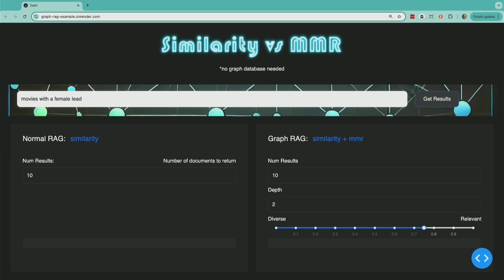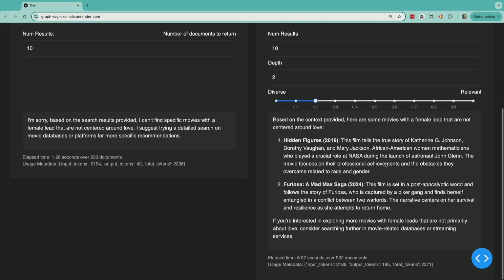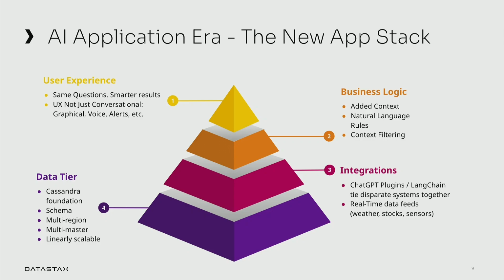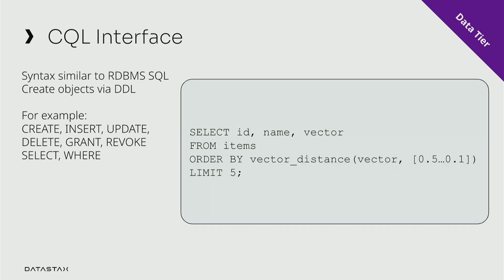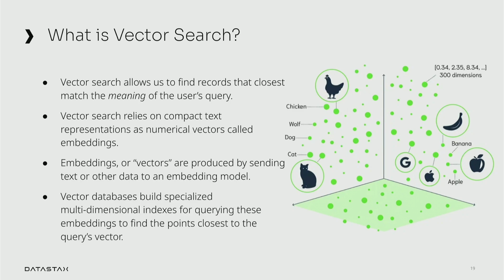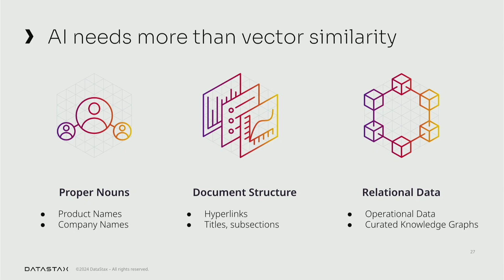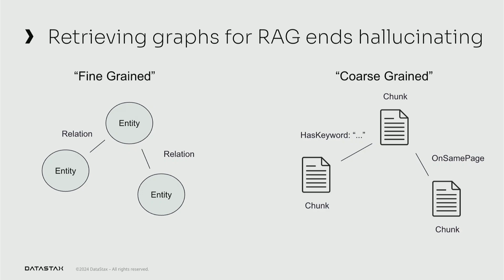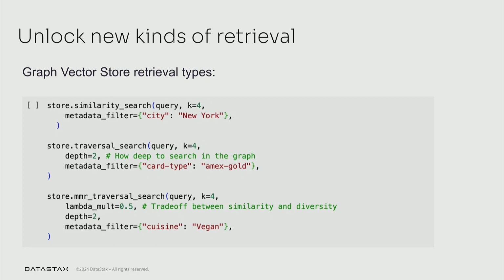Graph-PoweredChatbots withLangChain - Datastax MN RHUG 12/5/24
Keith Resar from Datastax
Graph-Powered Chatbots with LangChain
Slides & presenter audio from MN RHUG on 12/5/24